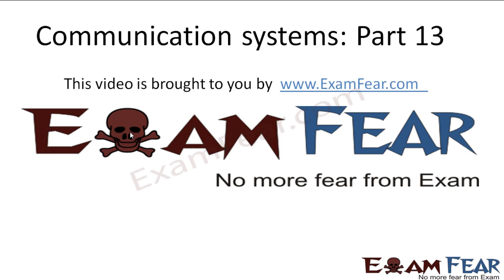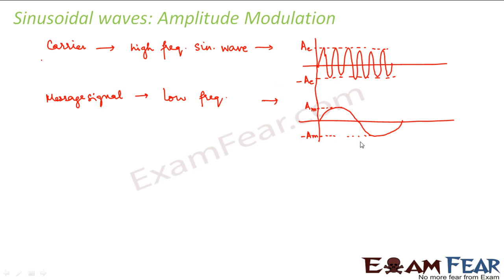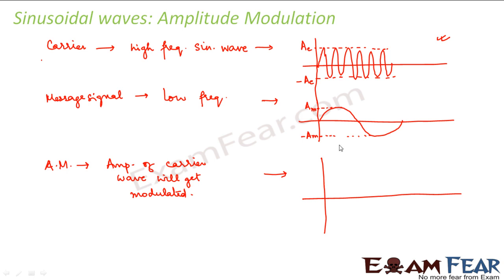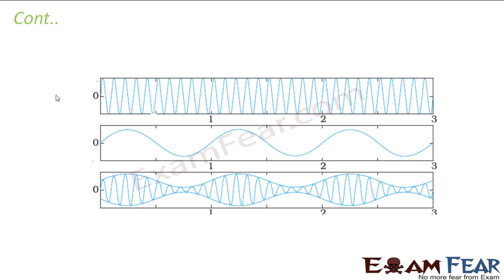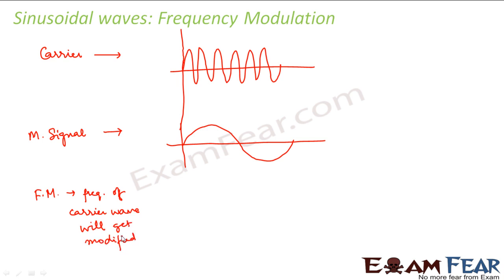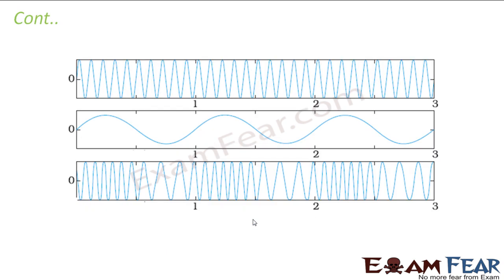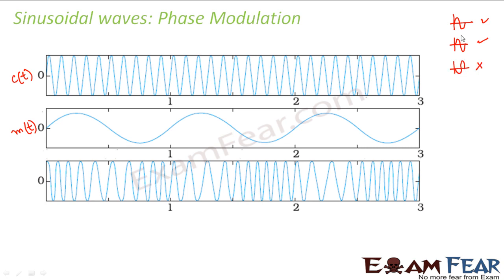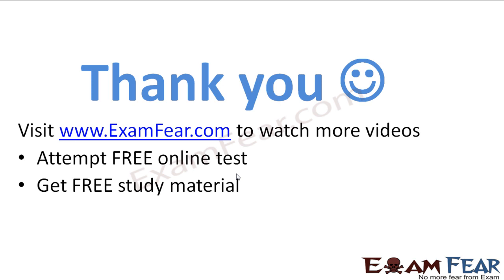Physics Communication Systems part 13 (Sin waves, AM, FM, PM) CBSE class 12